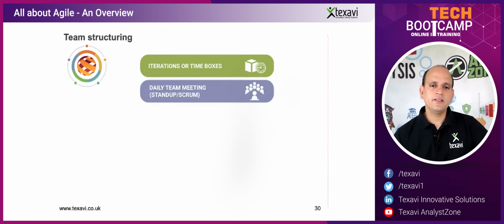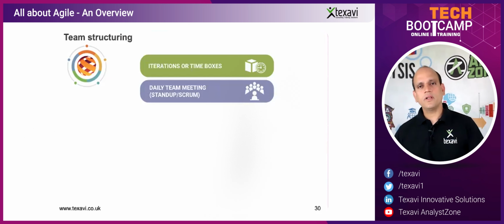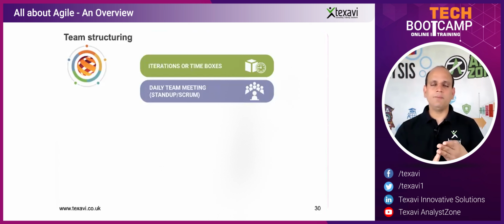Team Structuring in Agile (Part 2) - Timeboxes, Daily Team Meetings, Kanban Boards, Burndown Charts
In this snippet from Texavi, Pardha Mantravadi speaks about the team structuring in agile development methodologies. Whether it is Scrum, Extreme Programming or Scaled Agile Framework, agile methods focus on ensuring the teams are well structured and empowered. They do this by way of having releases and iterations, and ensure that the team communicates on a regular basis in the form of daily stand up meetings and planning and review sessions etc. Progress in the team is tracked through the Kanban boards and burndown charts etc.

Watch the video to understand the best practices with respect to structuring teams in agile development projects.